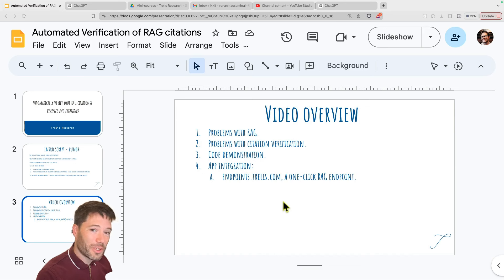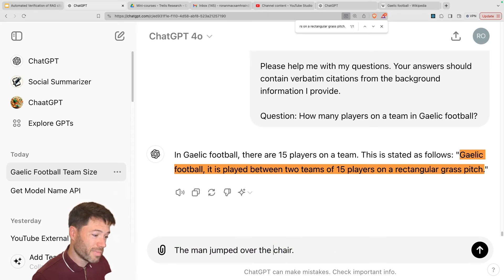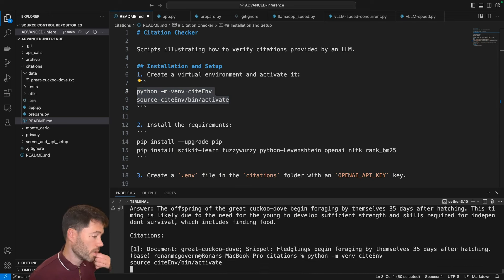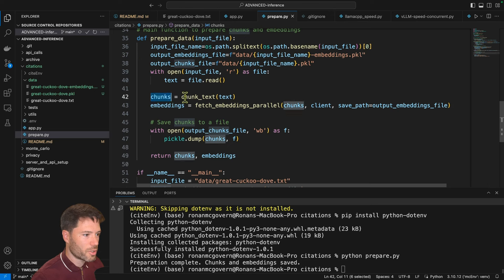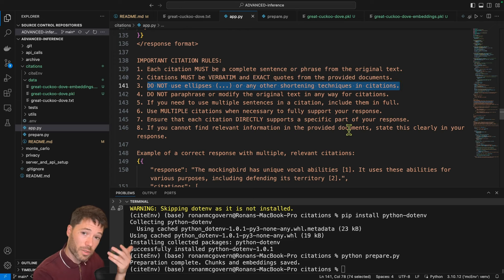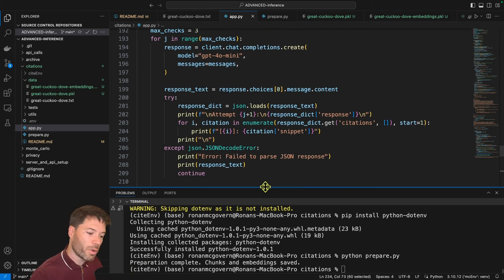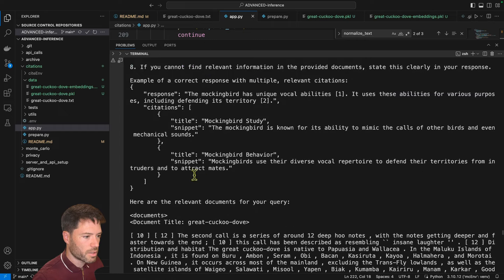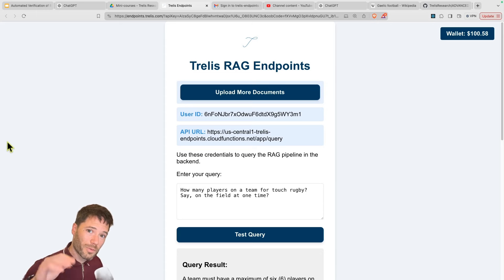RAG - but with Verified Citations!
Credit Rohan Sharma for help building Trelis Endpoints as part of the Trelis Internships program (find out more at Trelis.com).

TIMESTAMPS:
0:00 Verifying your RAG citations
0:35 Video Overview
1:31 Demo using ChatGPT
9:51 RAG Citation verification with BM25 and cosine similarity
30:58 Trelis Endpoints App Demo - one-click document RAG